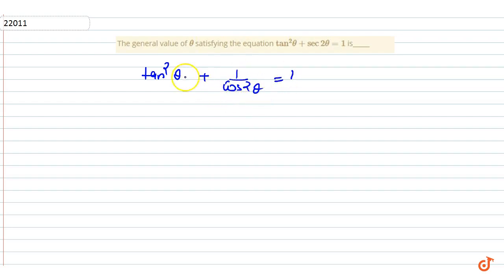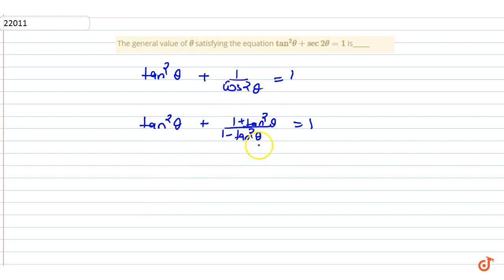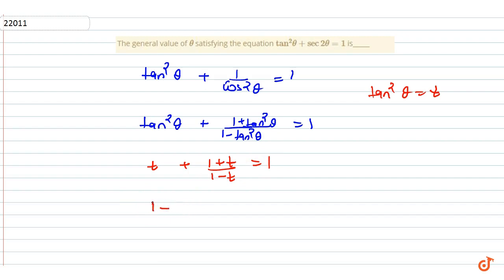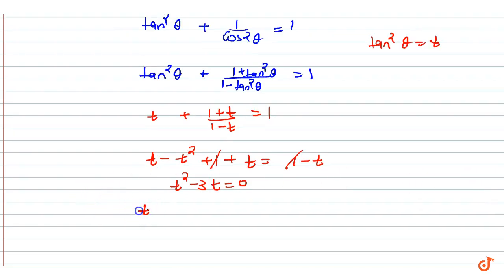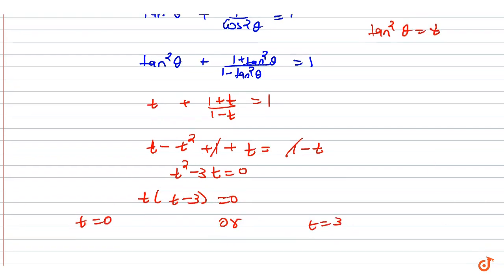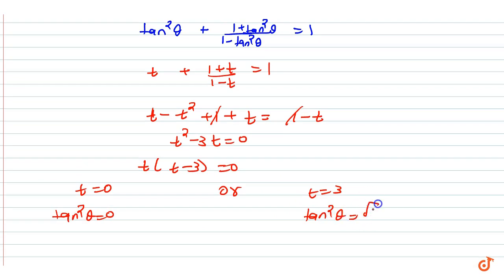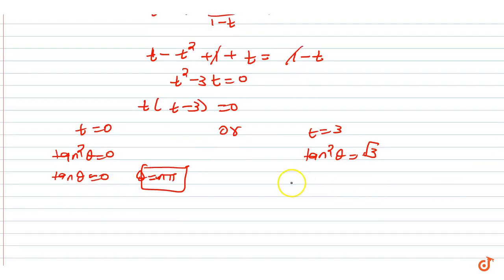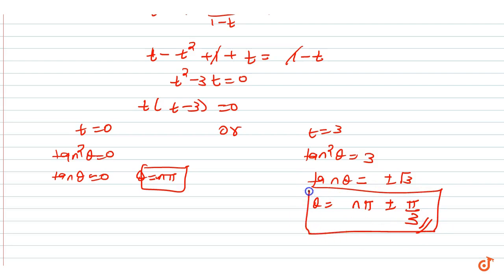IIT JEE TRIGONOMETRIC FUNCTIONS The general value of `theta` satisfying the equation `tan^2theta+...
This is the Solution of question from Cengage Publication Math Book Trigonometry Chapter 6 TRIGONOMETRIC FUNCTIONS written By G. Tewani. You can Find Solution of all math questions from CENGAGE BOOK on our app DOUBTNUT for free.

The general value of `theta`
satisfying the equation `tan^2theta+sec2theta=1`
is_____